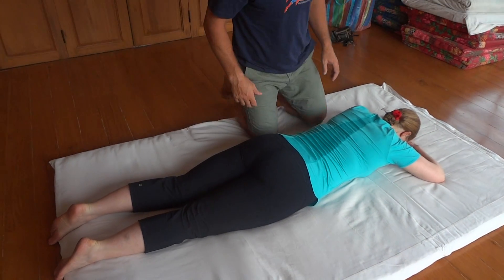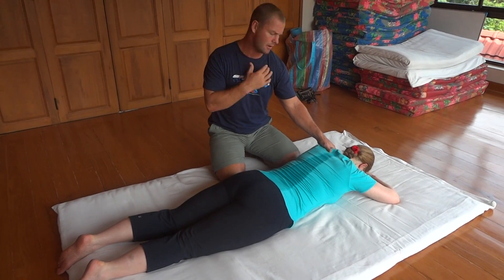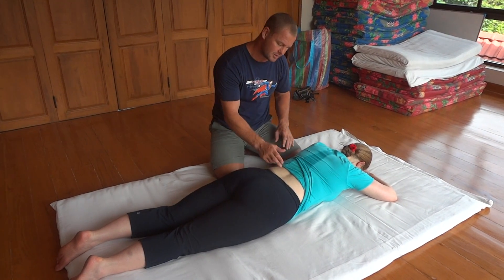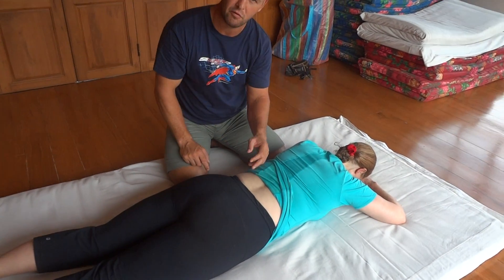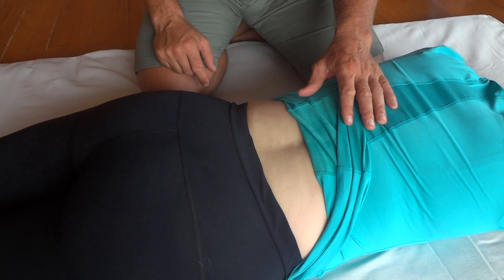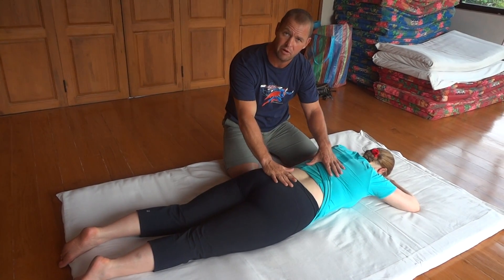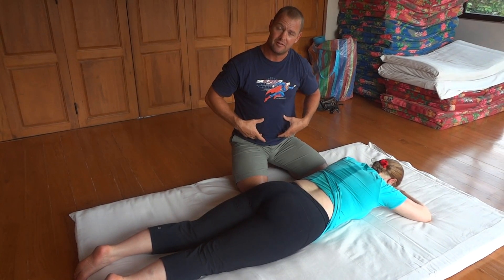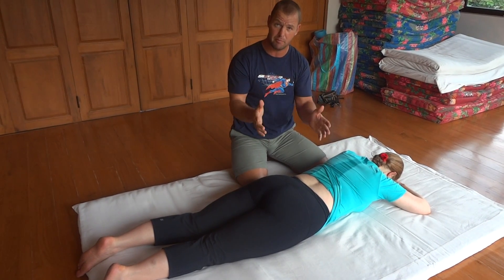breathing corrections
breathing corrections with home exercise